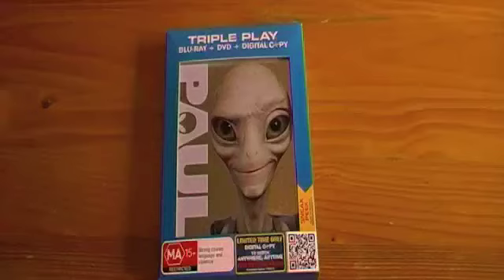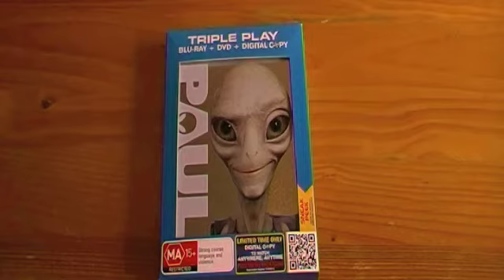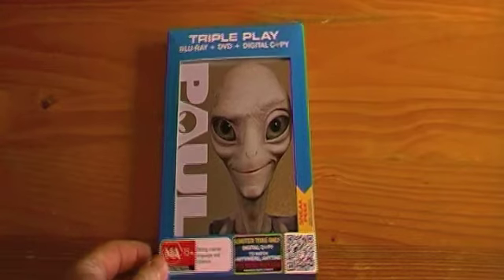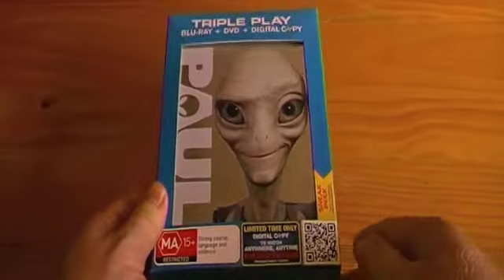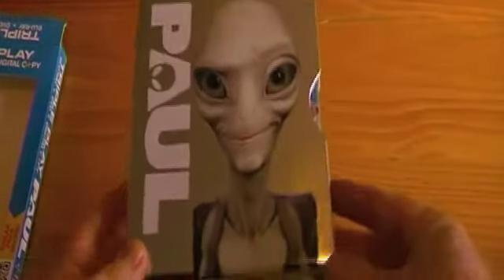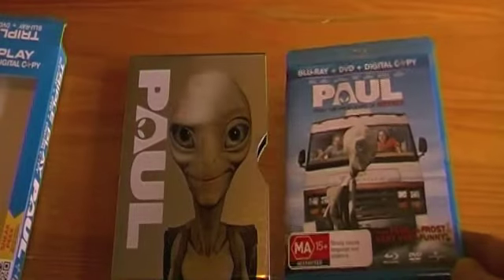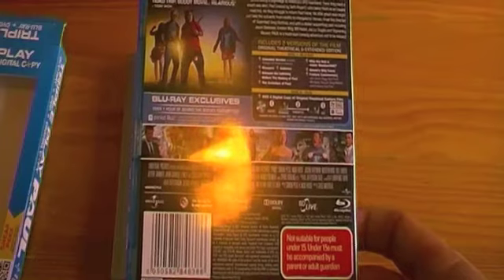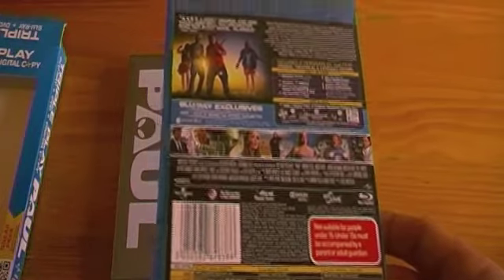Paul Metal Slipcase Unboxing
Here is my unboxing of Paul on Blu ray metal slip.